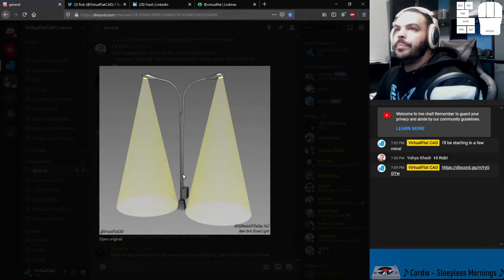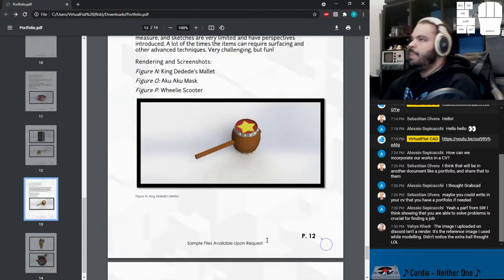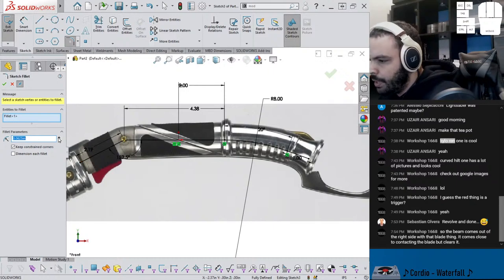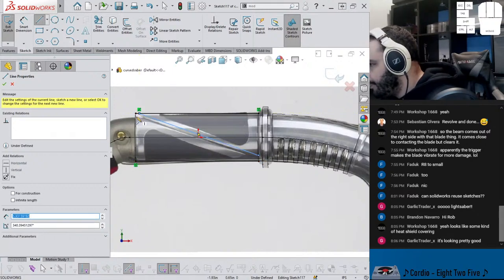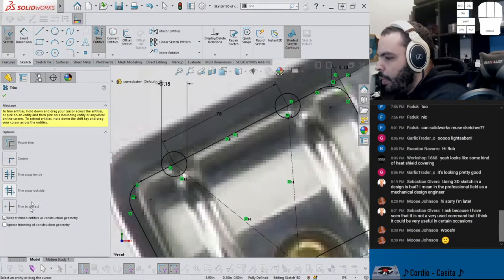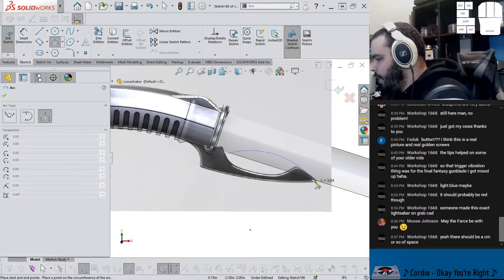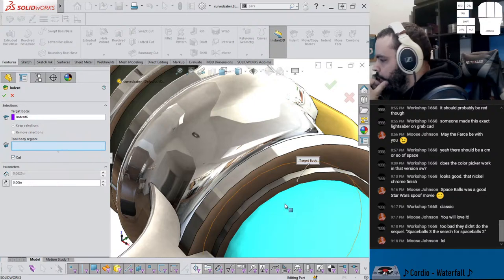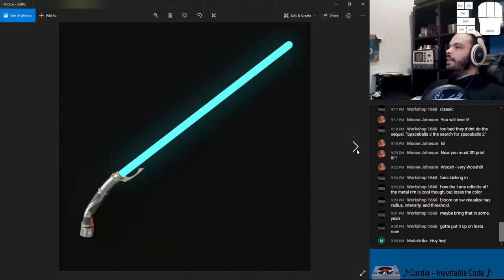CADModelOfTheDay 544 - 3D MODELING LIVE - May the fourth be with you!